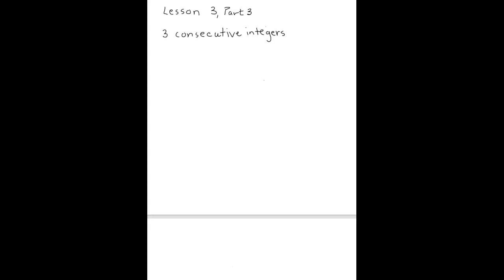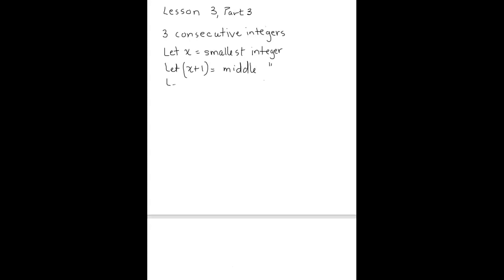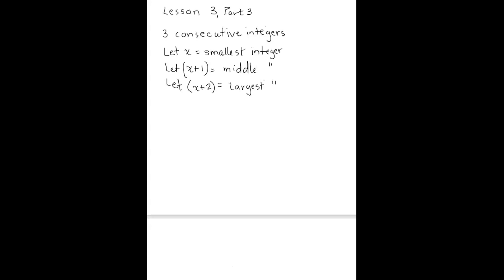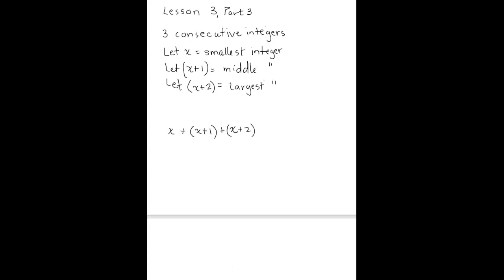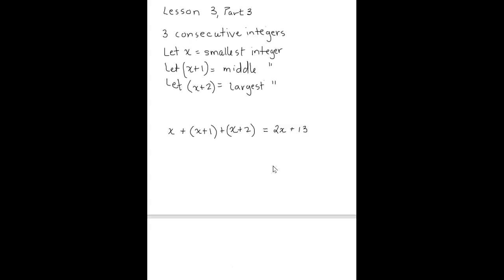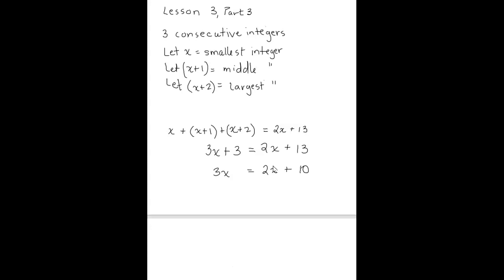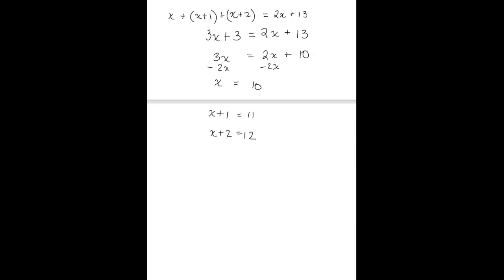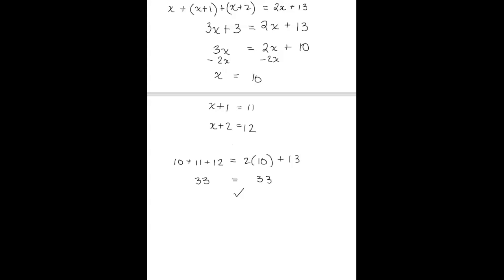UStT 005 Lesson 3, part 3